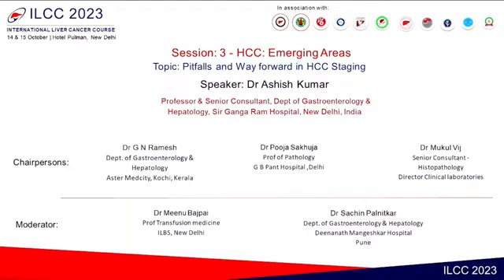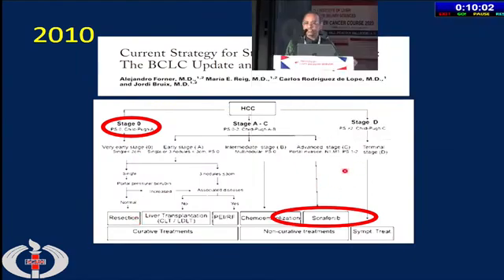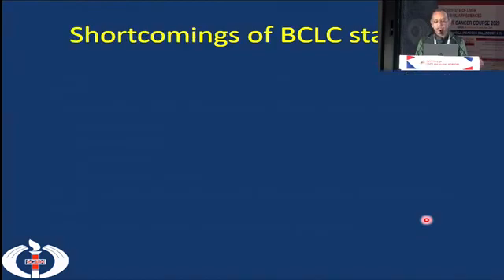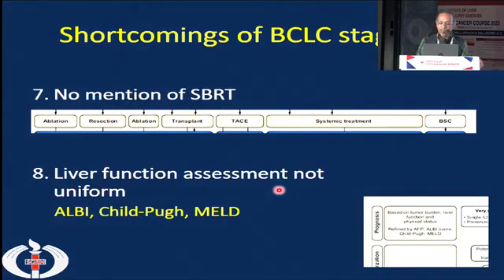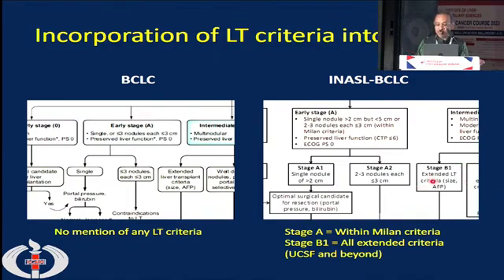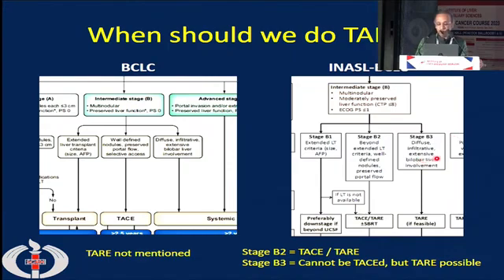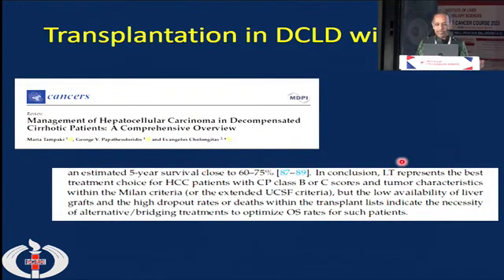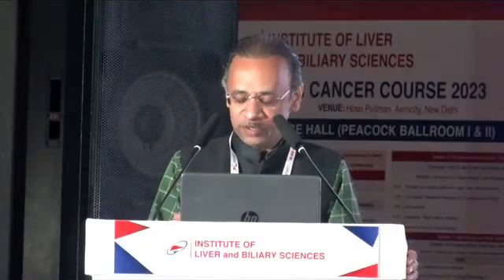Pragmatic Staging of Hepatocellular Carcinoma (Liver Cancer)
The Barcelona Clinic Liver Cancer (BCLC) staging system is widely recognized as a prognostic tool for HCC. However, despite many updates, the BCLC staging system has several limitations and shortcomings, including ambiguity about underlying liver disease and a lack of subdivisions in advanced and terminal stages.

The INASL has modified the existing BCLC staging system to address these limitations. The INASL-BCLC system offers clarity, specifying its application to HCC patients with liver cirrhosis. It subdivides stages C and D to cater to varied patient needs, emphasizing the role of locoregional therapy and potential liver transplantation. While the BCLC overlooks combination therapies and downstaging, the INASL-BCLC recognizes their importance and integrates treatments like Transarterial Radioembolization (TARE) and Stereotactic Body Radiation Therapy (SBRT). Overall, the INASL-BCLC offers a more nuanced approach to HCC management than BCLC. Table 1 provides a comparative analysis between the BCLC staging and the INASL modification of BCLC staging for hepatocellular carcinoma (HCC).

INASL recommends the use of the 'INASL modification of the BCLC staging system (INASL-BCLC Staging)' for improved prognosis prediction and treatment of HCC in India and Asia.